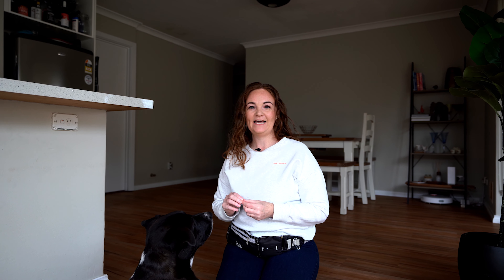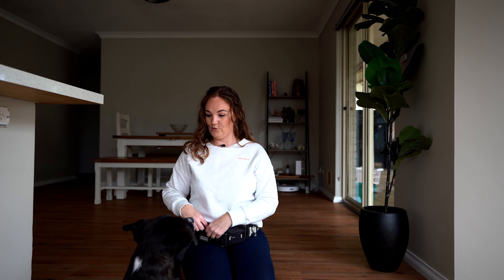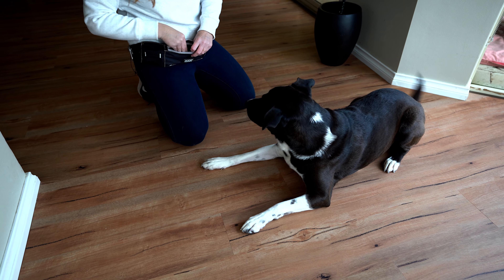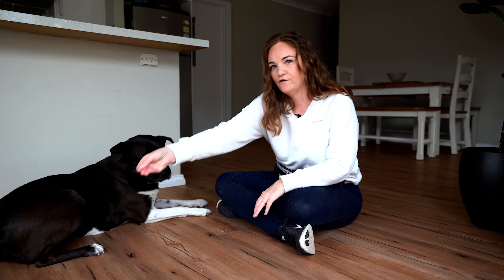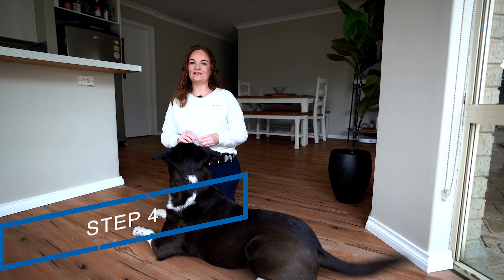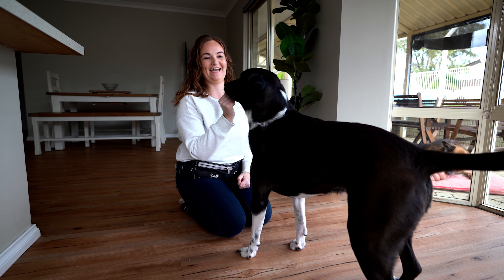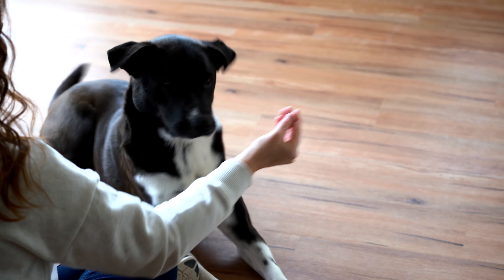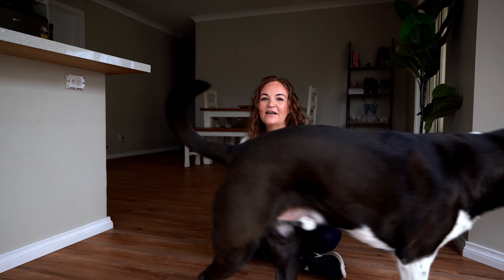Teach your dog to drop on command / dog obedience activity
Hi everyone,
Drop or down is the dog obedience activity where you teach your dog to lie down on command. Here is my step by step process of how to teach this to your dog.

VIDEO & EDITING
Jordan Purnat